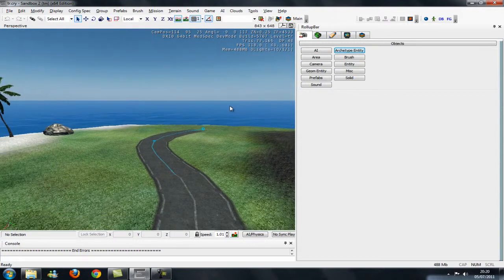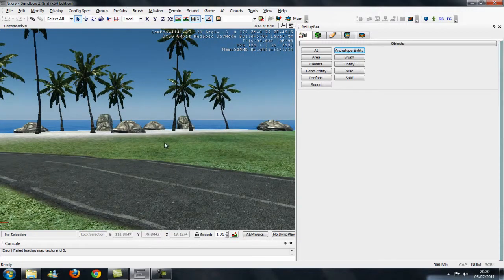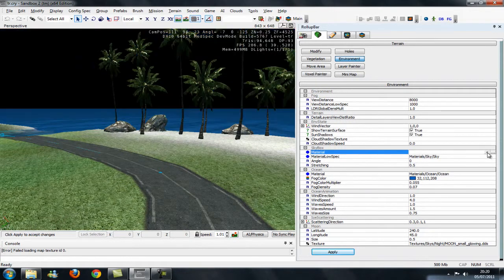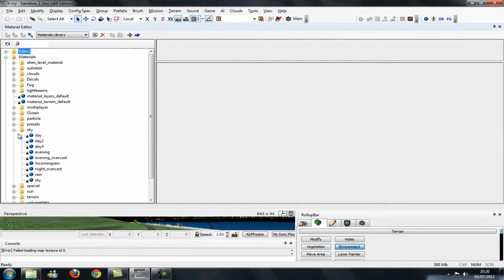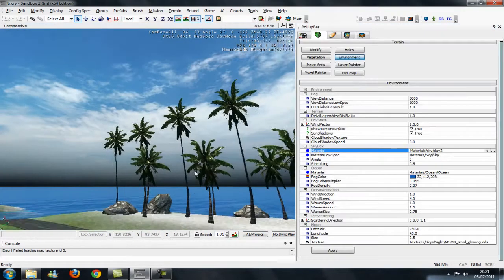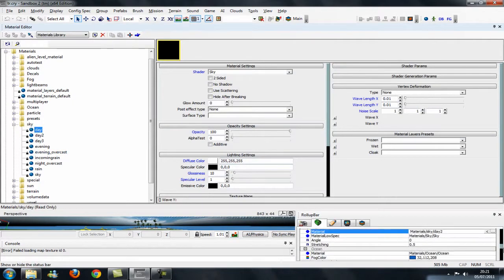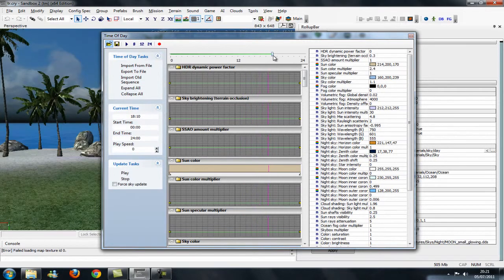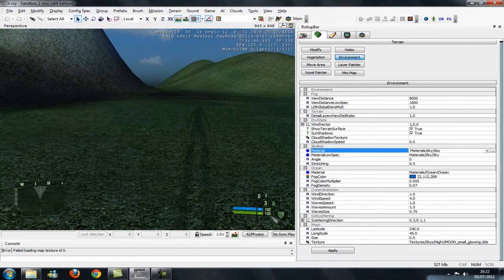How to create a sky box in Crysis Sandbox 2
how to add a skybox